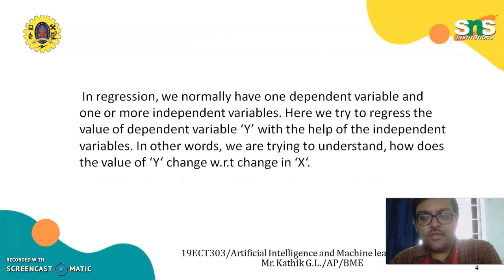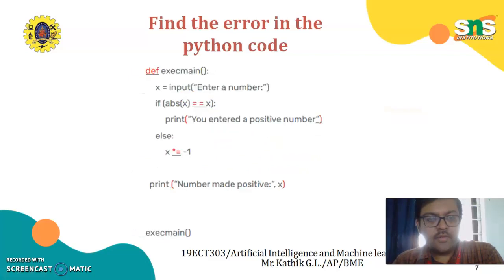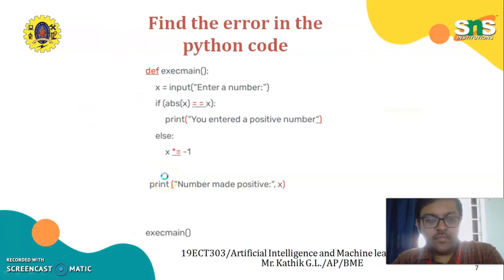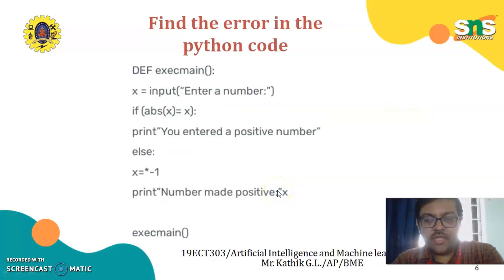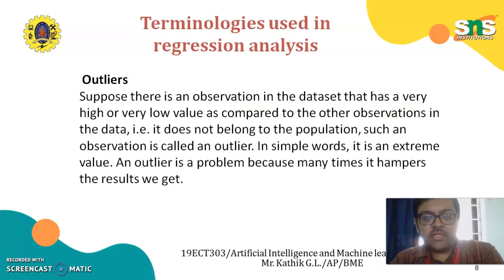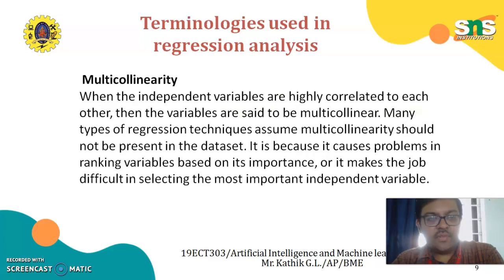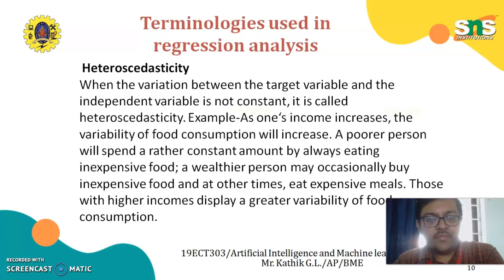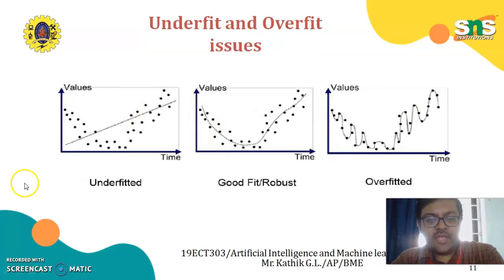Regression technique in Machine Learning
This video is an Introduction to Regression technique